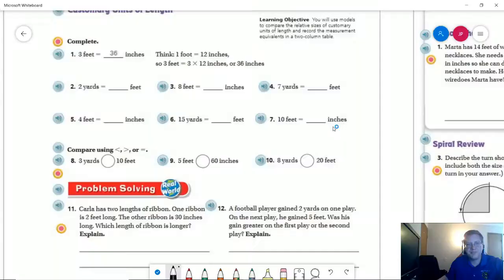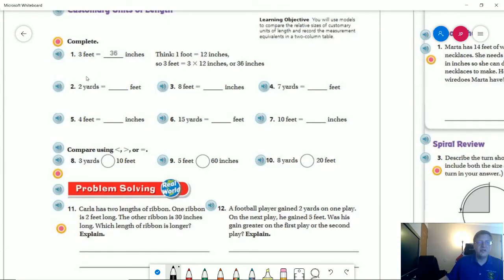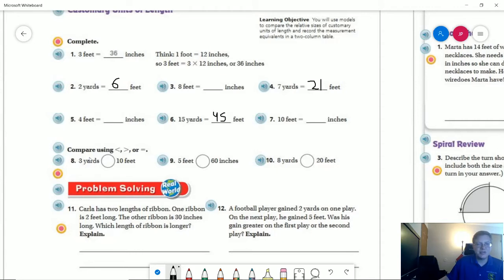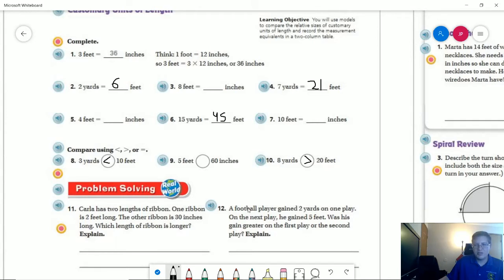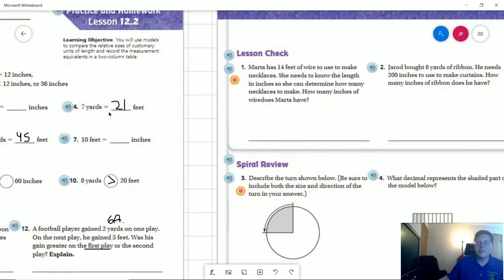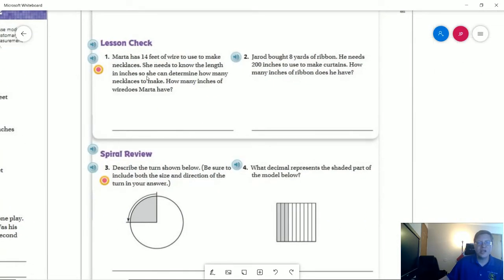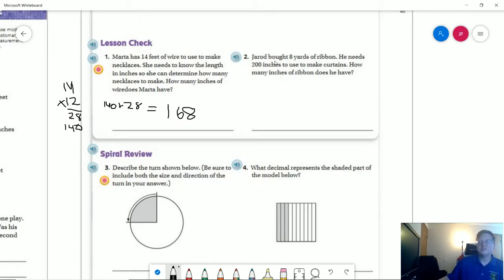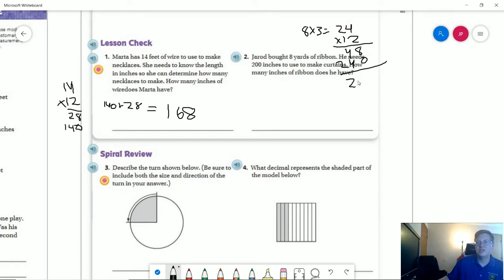4th Grade Go Math Lesson 12.2 Homework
Here is the video for May 1st, not to be confused with April 31st!  Hope you have a great weekend!

Here is a link to the original intro that started this mess with saying it's April 31st, so you can have a good laugh at my expense!